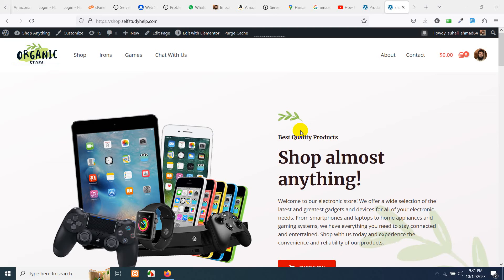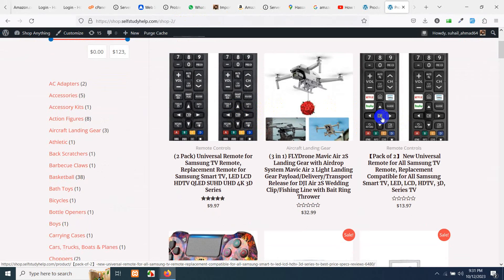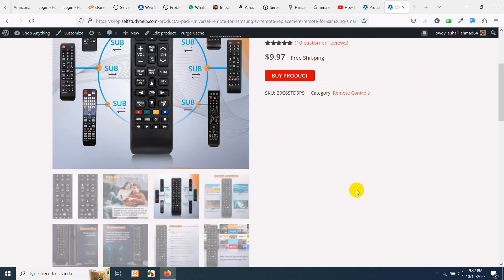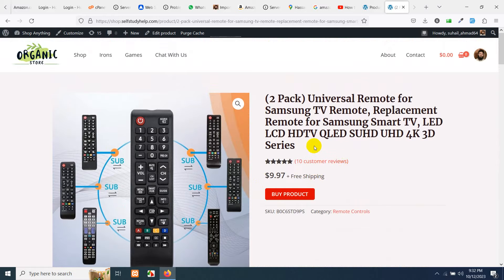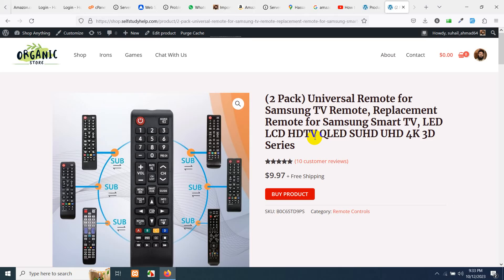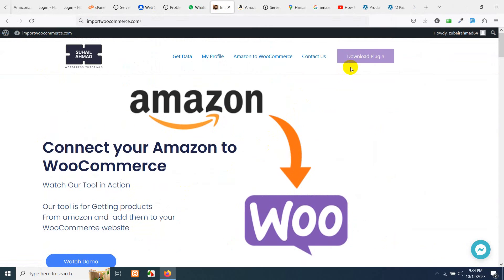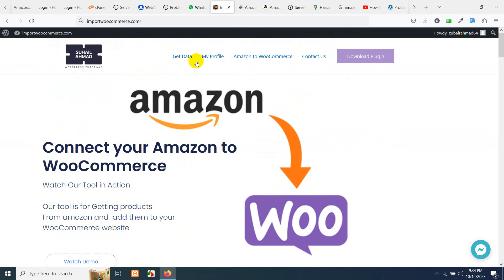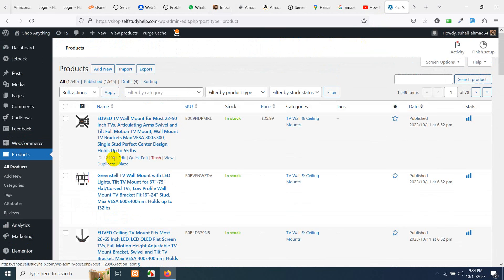How to Import reviews from Amazon to Woocommerce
In this video you will learn how to downlaod amazon product reviews and import them to WooCommerce Products. This free tool also scrape products from amazon and add them to your woocommerce store.

This will help you a lot by automatic process of grabbing all necessary information for each product and add it to your product. It save you a lot of time.

amazon to woocommerce,
amazon reviews to woocommerce store,
how to scrape amazon products and import them to woocommerce,
import amazon products to woocommerce,
amazon product reviews to woocommerce,